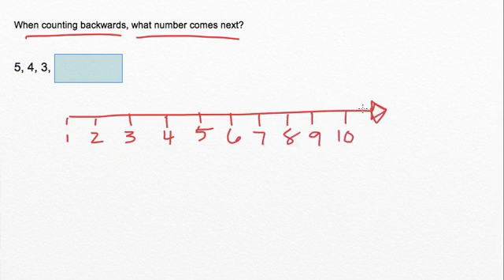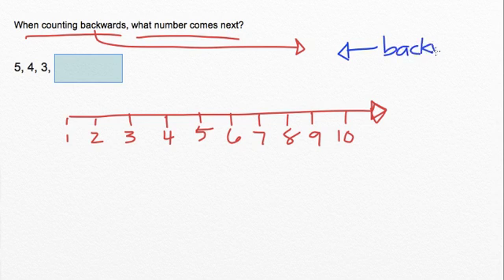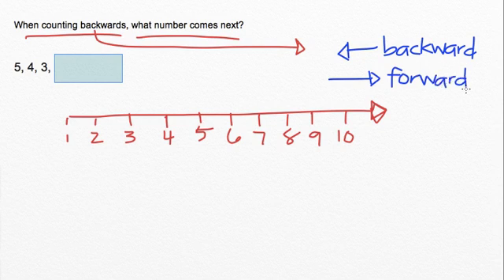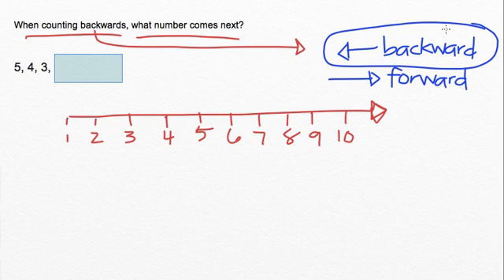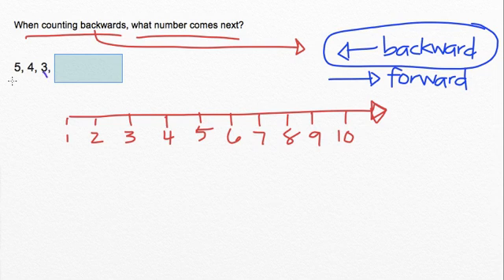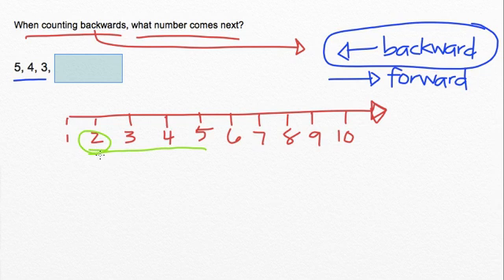When counting backwards, what number comes next? 5, 4, 3, _